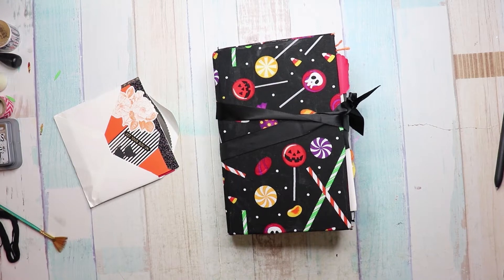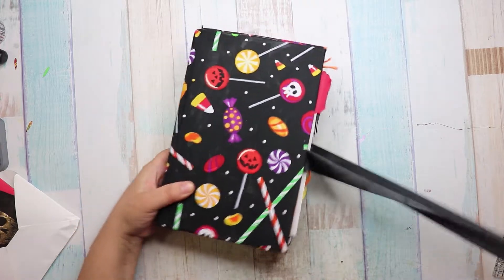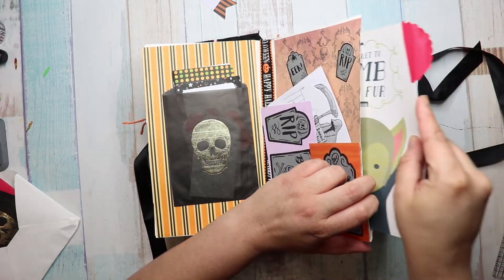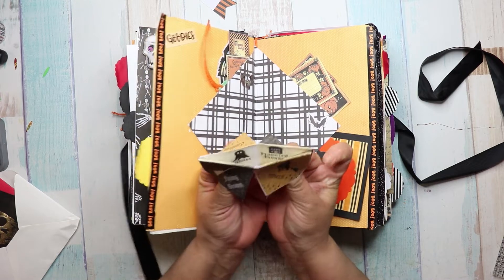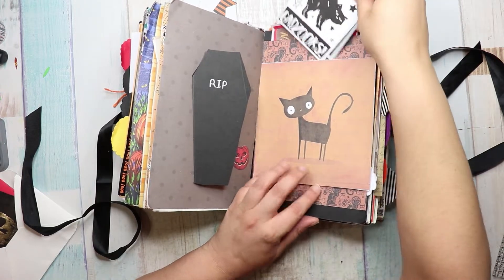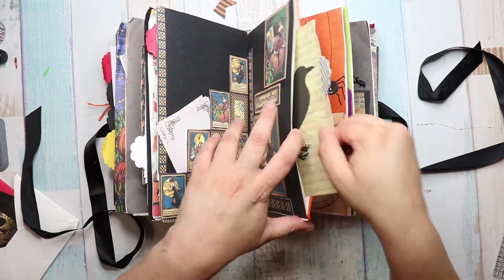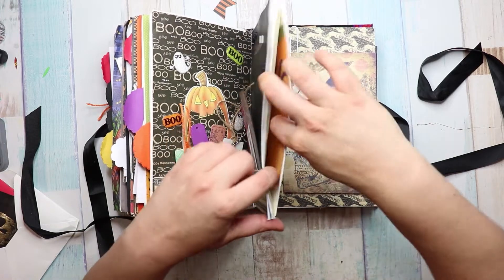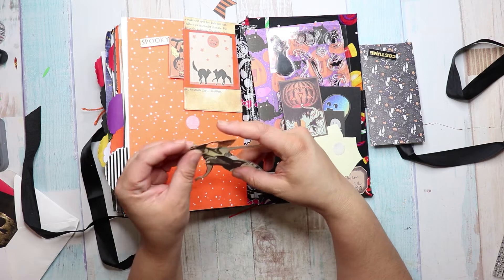Halloween Altered Book Kelly Simpson Fuller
Expand out the comments for list of supplies and more information.

•Video Information•
Today's Focus:  Halloween Altered Book from Kelly Simpson Fuller
She does not post videos but she does share in our facebook group.

•About Me•
Hey all welcome to my page! Here's little info about me. I am a mom of 4 (of all ages) and a housewife that loves all things craft and haul related.

Join me on my journey of sharing what I have learned and what I create.

If you have any questions or would like any more information just leave your question in the comments below.

*_I Love Happy Mail, want to send me some?_*
JanscrazyLife

or
JanscrazyLife